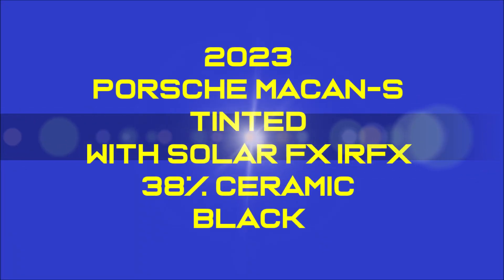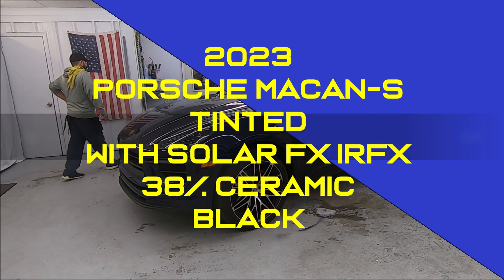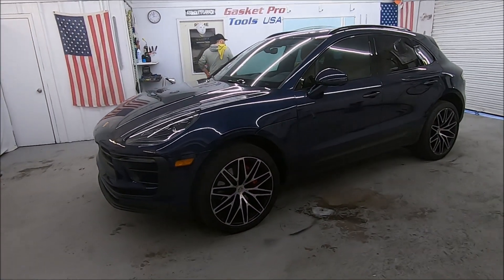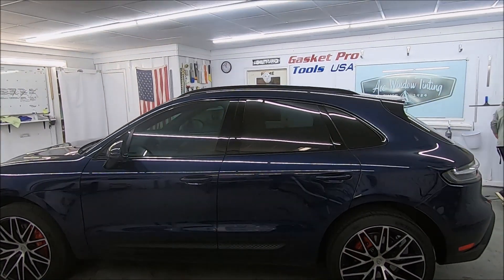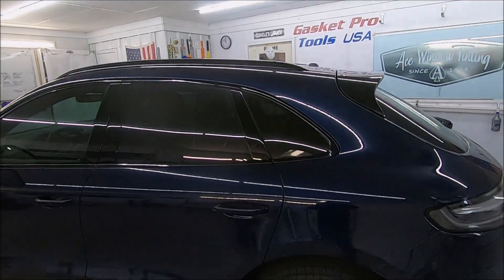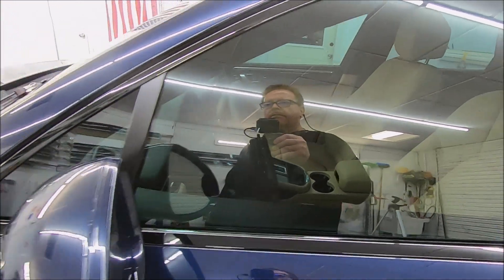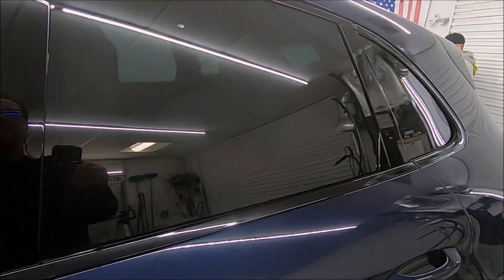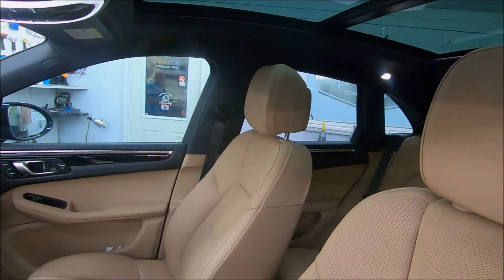Porsche Macan s walk around after installing Solar FX IRFX ceramic black window film